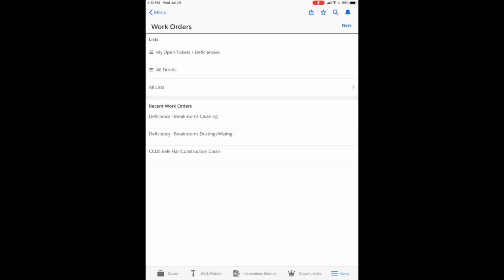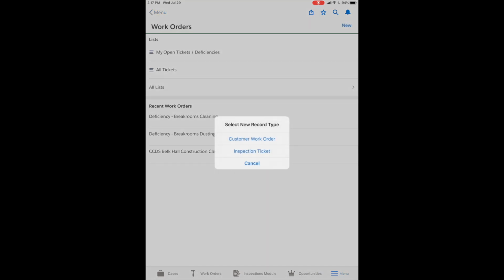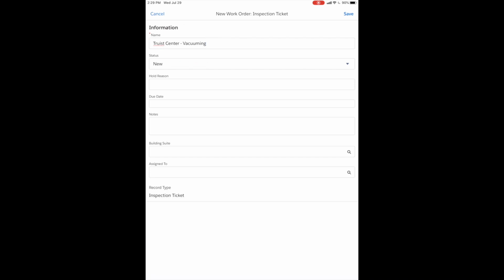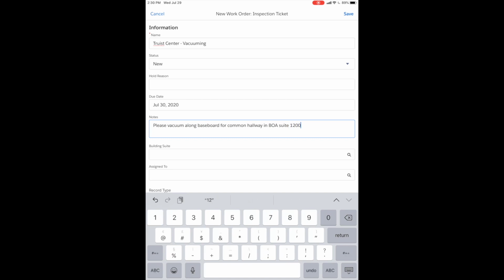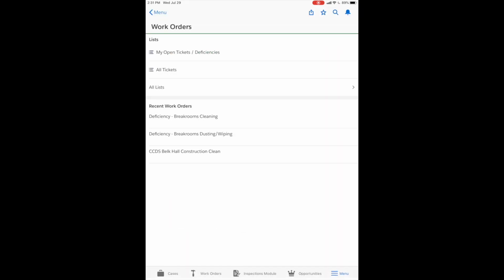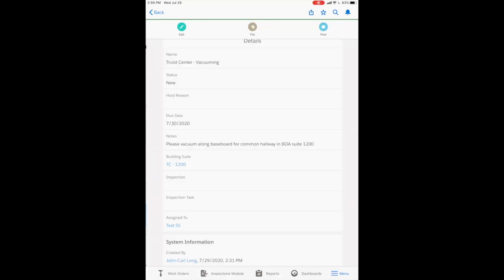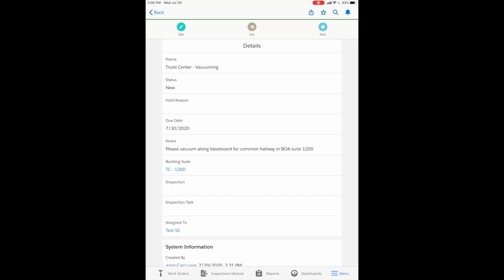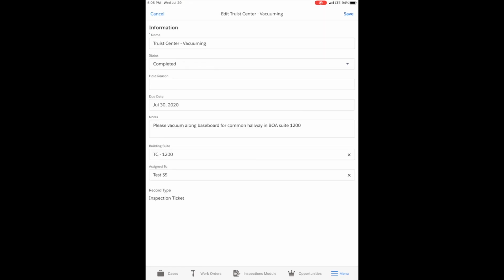Mod 8 : Work Tickets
This video is about Mod 8 : Work Tickets